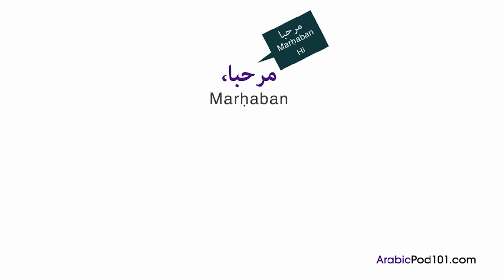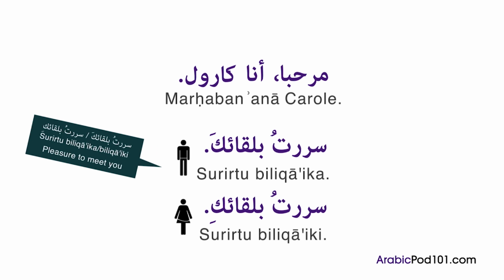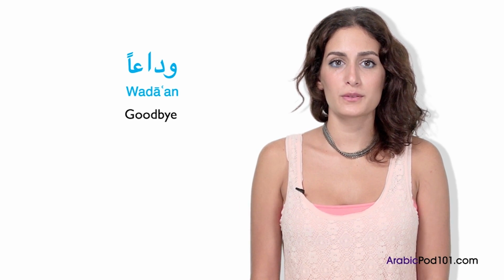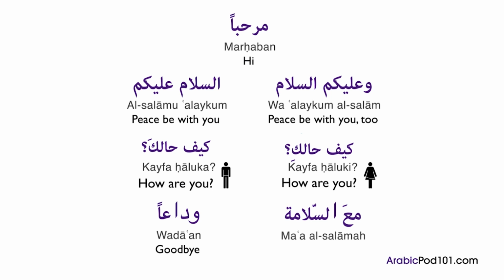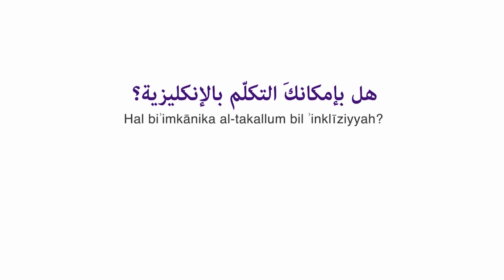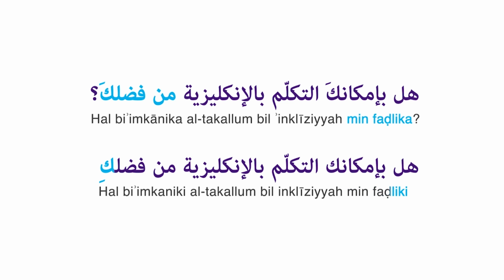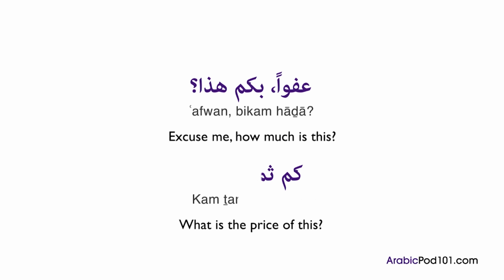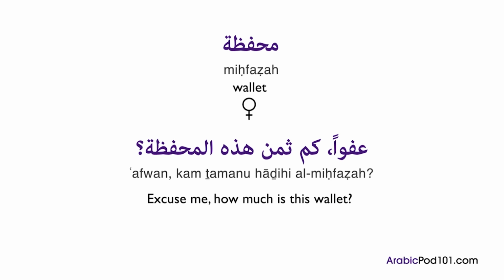All Travel Phrases You Need in Arabic! Learn Arabic in 25 Minutes!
← If you want to study more, click here and get the best resources to learn in the most efficient way.

If you understand Arabic but can't speak it, this video is for you because we will help you improving your Arabic speaking skills!

You've decided to start learning Arabic, so let's get you speaking like a Arabic native speaker! In this video, you'll learn the most important travel phrases in Arabic. If you want to start learning Arabic, this video is made for you. Our host express themselves in simple Arabic, with subtitles. This video will challenge your listening comprehension skills and help you progress in your Arabic study.